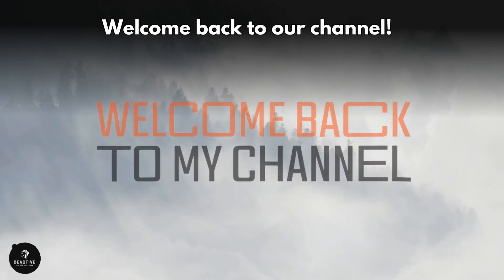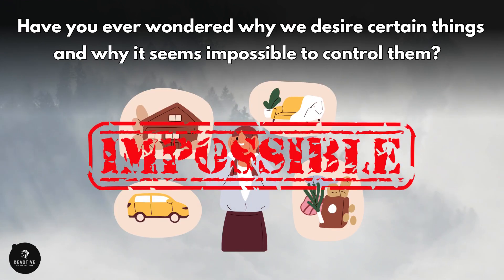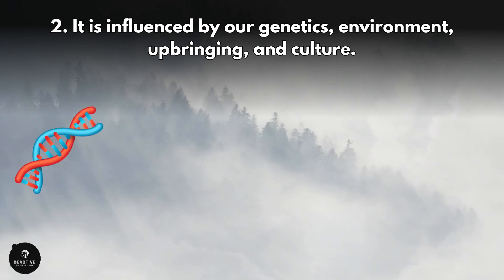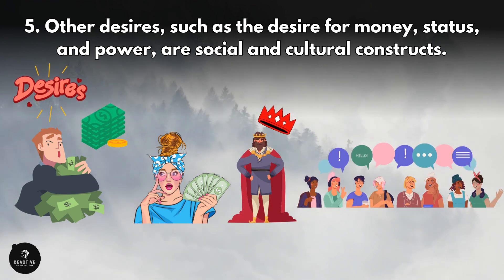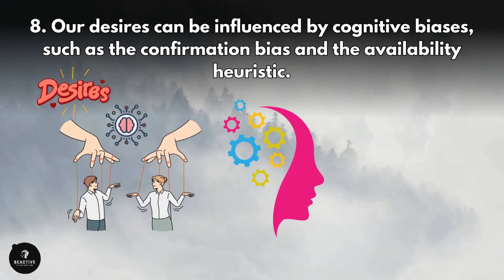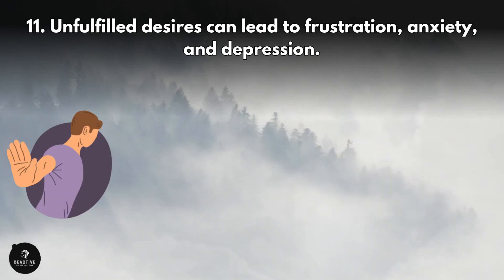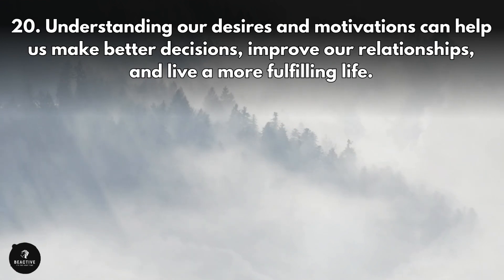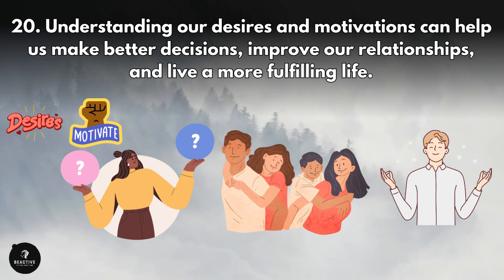The Psychology of Desire, Understanding the Science Behind Our Motivations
In this video, we explore the psychology of desire and how it drives our behavior. We discuss the factors that influence our desires, the impact of unfulfilled desires on our mental health, and the role of social and cultural factors in shaping our desires.
This video delves into the complex emotions of desire, from the pleasure of achieving our goals to the pain of unfulfilled desires. We explore the science behind the experience of desire, the role of cognitive biases, and the impact of social comparison and media influence.
In this video, we discuss the relationship between desire and happiness, and how to find fulfillment in a materialistic world. We explore the impact of social and cultural factors on our desires, the role of personality traits, and how to achieve a sense of purpose and meaning in life.